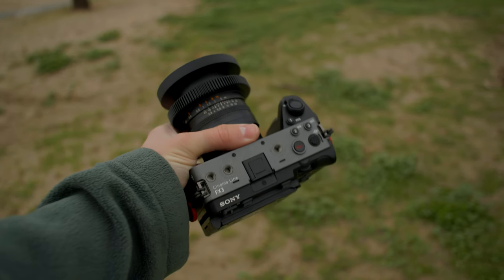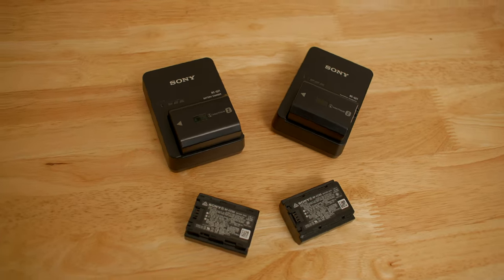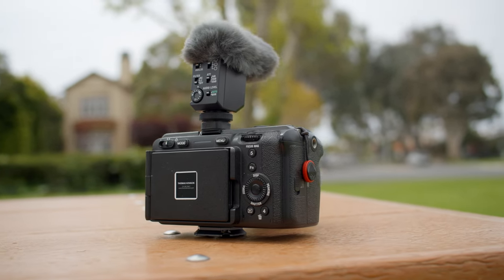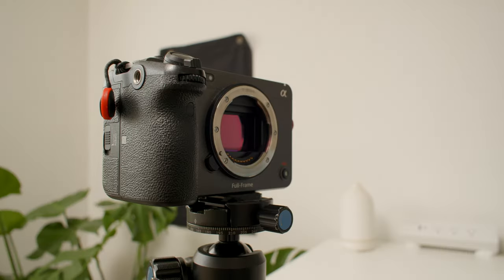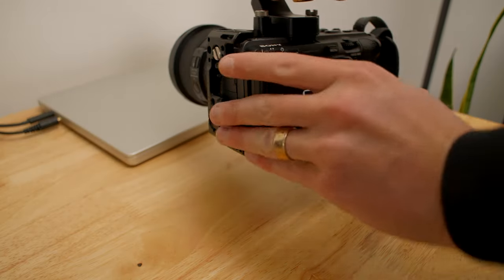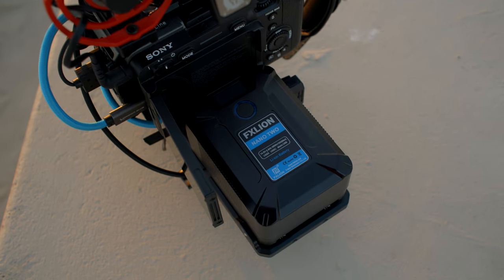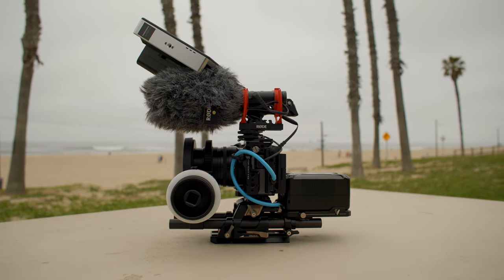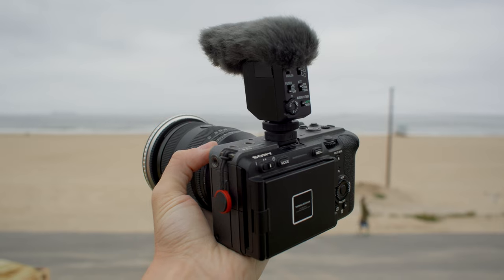How I Rig My Sony FX3 For Run n’ Gun Filmmaking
after about 2 years of relying on the FX3 for client work, ive developed a few paths for rigging it out! Here’s my FX3 rigs

►My LUTs / Presets!
»Color graded with my LUTs »My LUTs On Moment's Site!

►More Resources
»My full gear list

►Canon C70
»Canon C70
»Canon BP-A30
»95wh Battery
»Canon EF to RF Adapter
»Canon Speedbooster
»Canon BP Dual Charger
»Top Handle
»HDMI Clamp
»Vmount Cheeseplate
»Vmount Plate
»Cable Ties
»XLR Cable

►Sony FX3
»Sony FX3
»Sigma 24-70
»Sony 20-70
»Sony 20
»EF to E Adapter
»FX3 Cage
»Mic Spacer For FX3
»XLR Cable
»3 Stop ND
»6 Stop ND
»VND 2-5
»VND 6-9
»Kondor Blue Handle Extension
»15mm Baseplate
»15mm Rods
»Top Handle
»V Mount Plate
»V Mount Battery
»USB C Power Cable
»SD Cards
»SD Card Case
»Travel Mic
»7" Monitor
»Bubble Level

►Main Filmmaking Accessories:
»Main Mic
»Lav Mic
»Easy Rig
»Main Camera Bag
»Travel Camera Bag
»Filter Pouch
»Camera Strap
»Camera Case
»Daily Sling
»Camera Tool Small
»Camera Tool Big

►Other Filmmaking Items
»GoPro Bite Mount
»Drone ND Filters
»Humidity Cabinet
»Micro SD Cards
»Main Tripod
»Travel Tripod
»Travel Tripod Ball Head
»Diffusion Filter
»Lens Blower
»Travel Light
»White Balance Cards
»Camera Pouches
»Bongo Ties
»Storage Pouches

►Photo Gear
»Fuji x100v
»Lens Hood
»Fuji WCL
»SD Cards
»Thumb Grip
»Peak Design Clip

►Contax Zeiss Lens Kit
»Lens Case
»CZ 25mm f2.8 AEG
»CZ 28mm f2.8 AEJ
»CZ 35mm f2.8 AEJ
»CZ 50mm f1.4 AEJ
»CZ 85mm f2.8 AEG

Chapters
0:00 Intro
0:15 Rigging Context
1:06 Essential Accessories
3:53 Minimal
6:36 Hybrid
8:42 Full
12:13 Sony FX3's Versatility
14:01 Outro